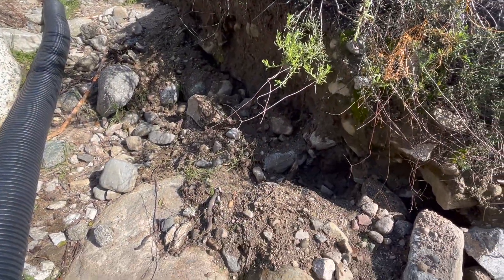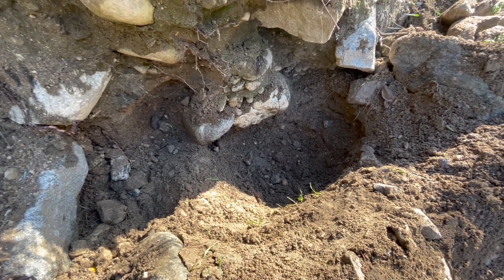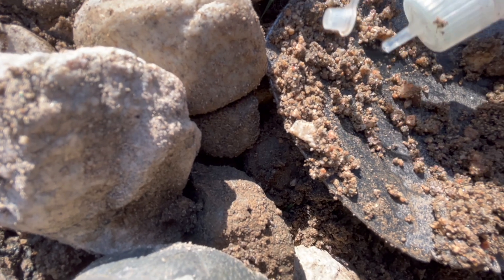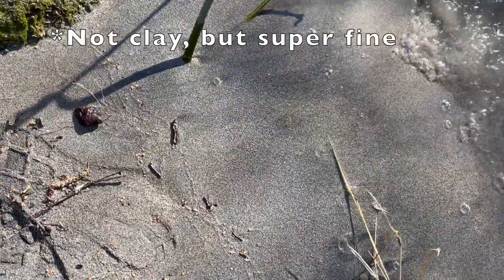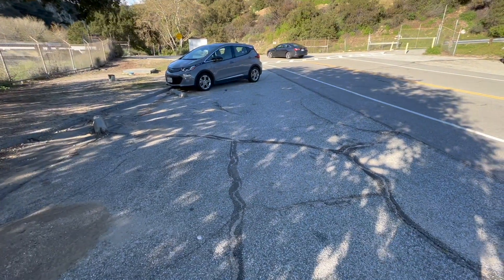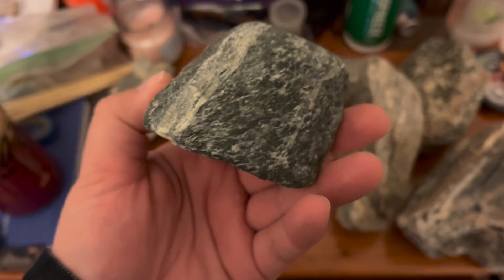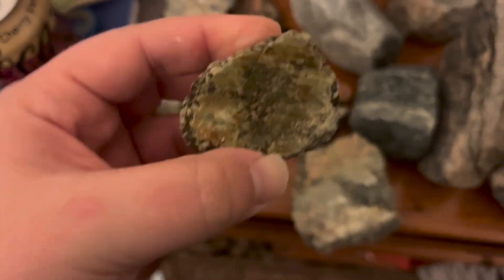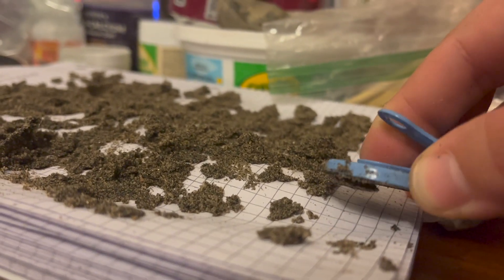JPL/Arroyo Seco #2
This was my second visit to this site.  I went after a few days of HEAVY rainfall (heck yes, California!!), so the gully had a lot more sediment filling in.  Observations include more veins/dikes in the rocks, more secondary minerals (lots of iron oxide), the presence of calcium carbonate, magnetite (which I tested with a magnet just to be sure), heavily metamorphosed rocks, and both offset and displacement.